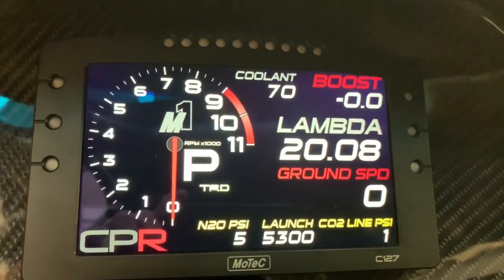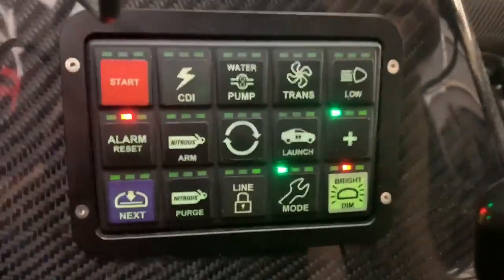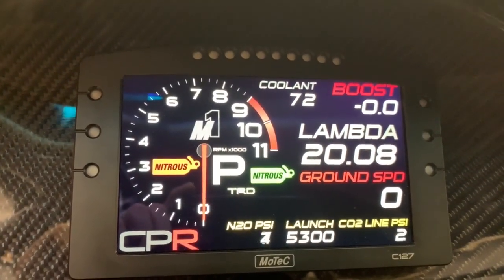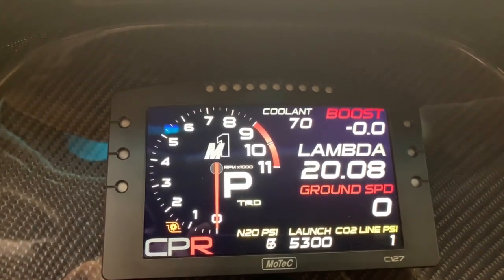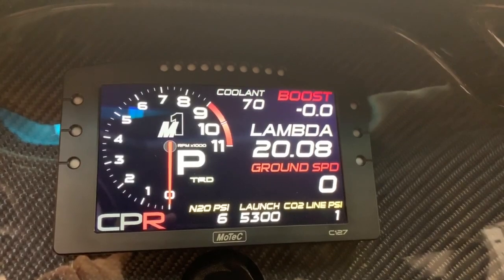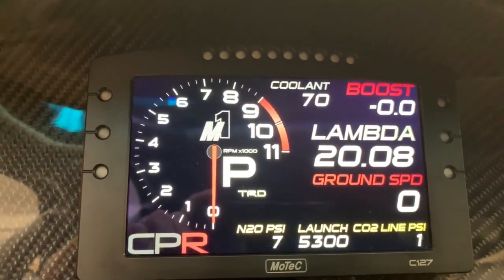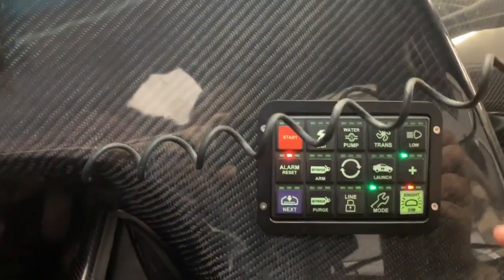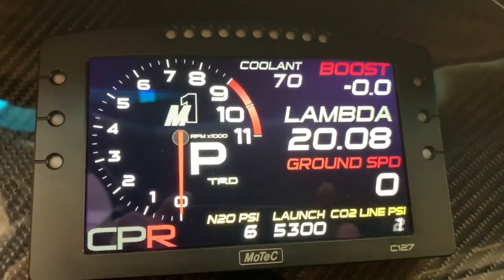MoTeC Display Creator Changes For CPR Drag Supra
Made a few changes to our custom MoTeC display creator today.  Utilized some new features in the 6.1 DC software.  This takes you through the "race" screen and gives a brief explanation of functions and placement.